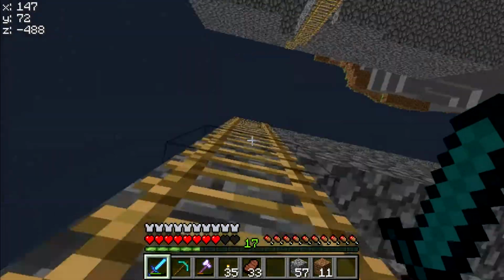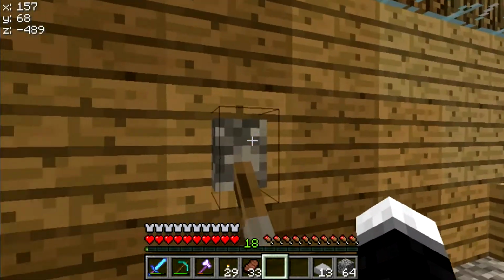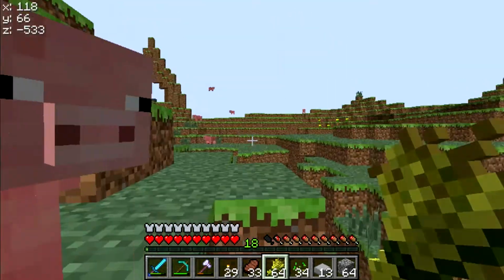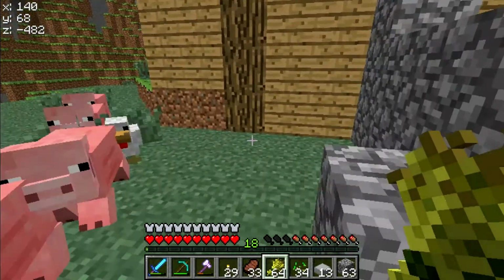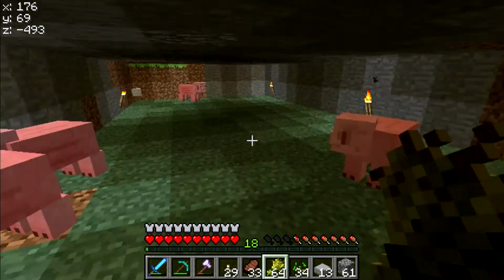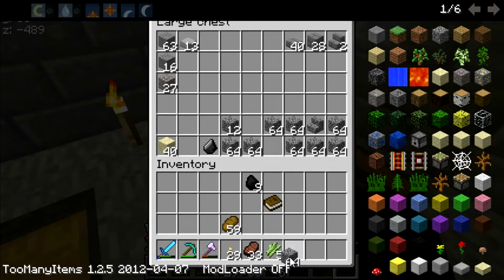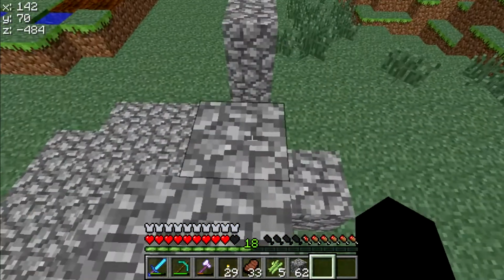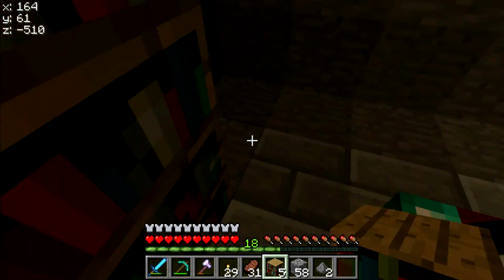The Daily Mine Episode 16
Doing the pig far and redid the sugarcane farm.